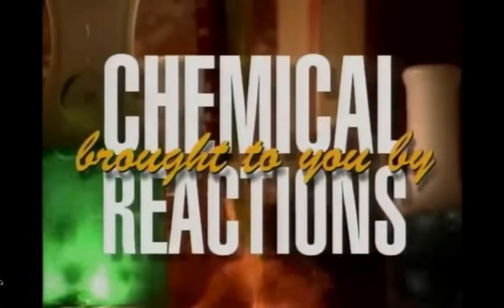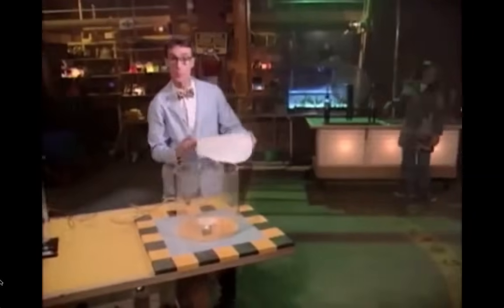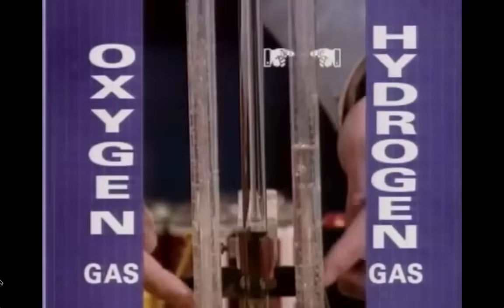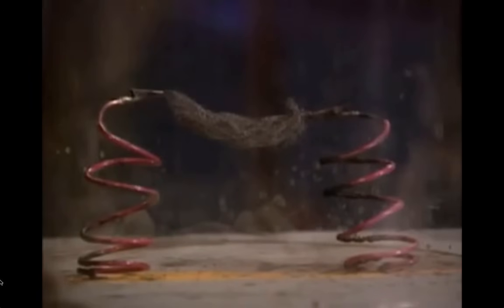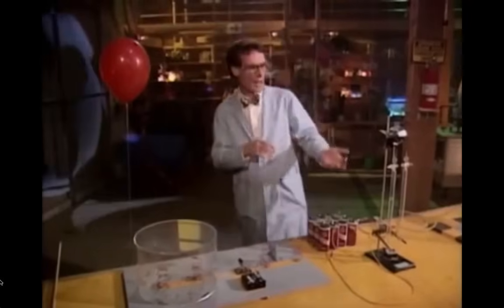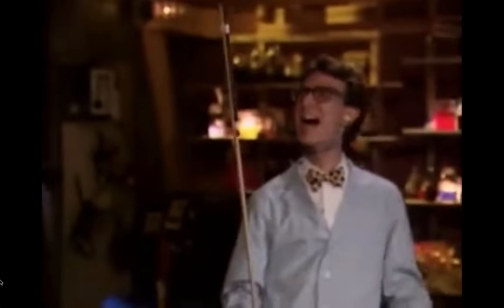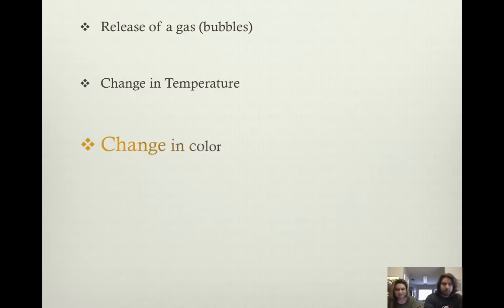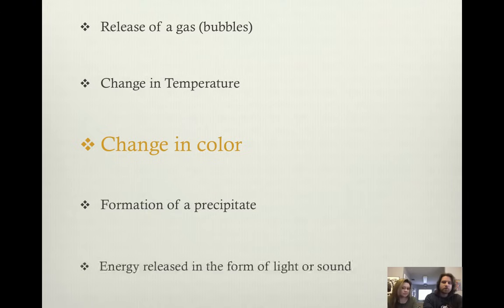Evidence of a Chemical Reaction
Explaining signs of a chemical reaction.